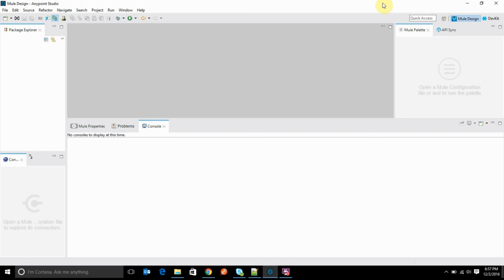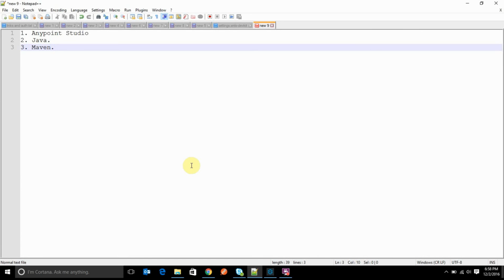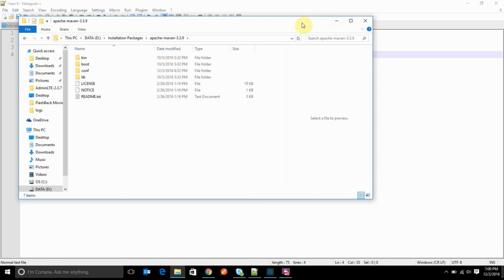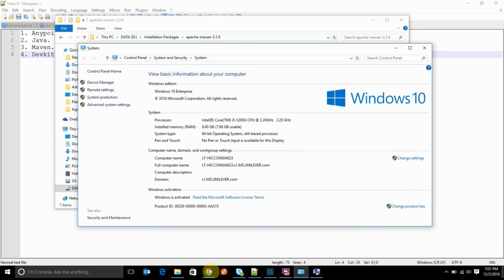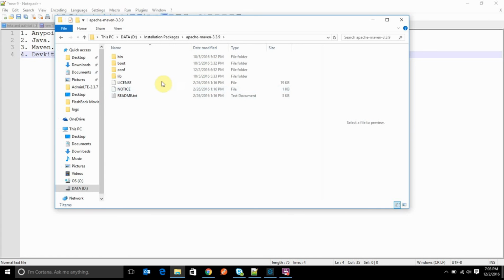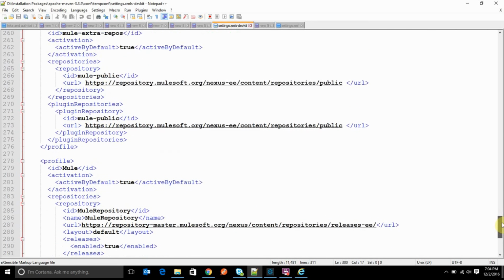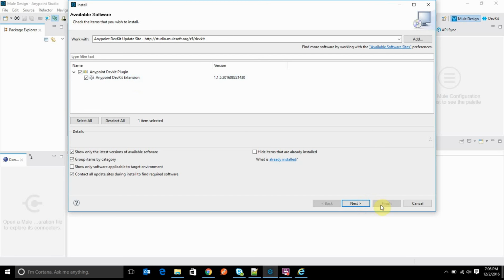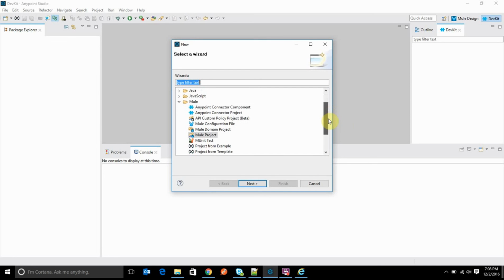MuleSoft Custom Connector Part 1(Env Setup)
Setting up all the tools and softwares for building a custom connector in mulesoft. Complete environment and studio setup.